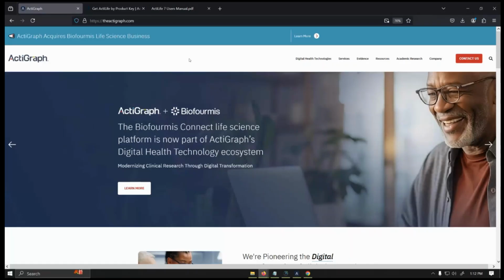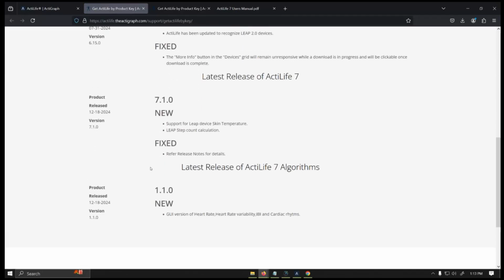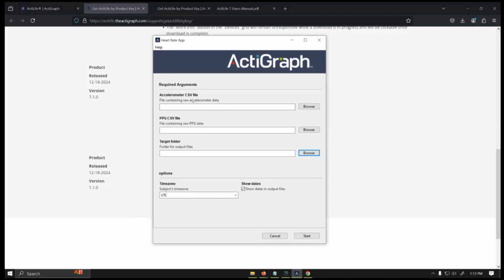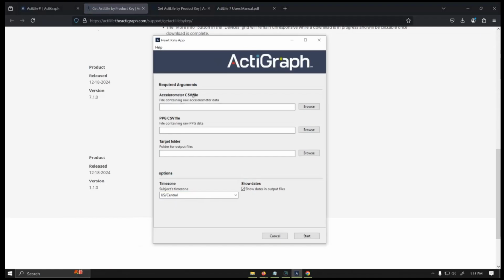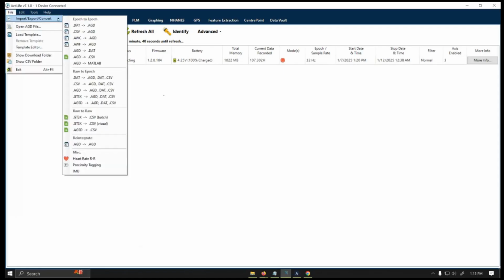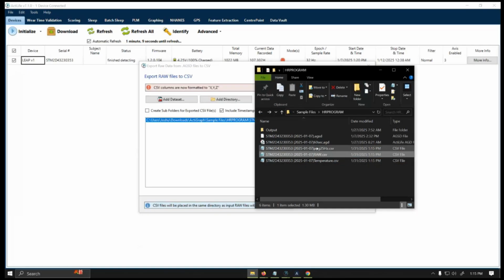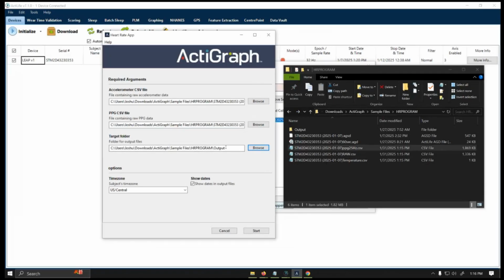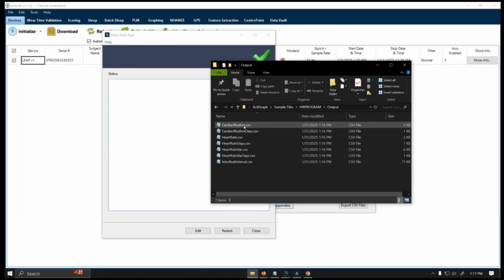ActiLife GUI HR Endpoints with LEAP tutorial